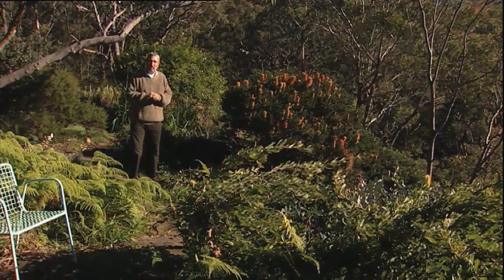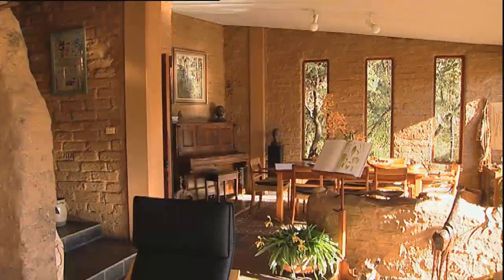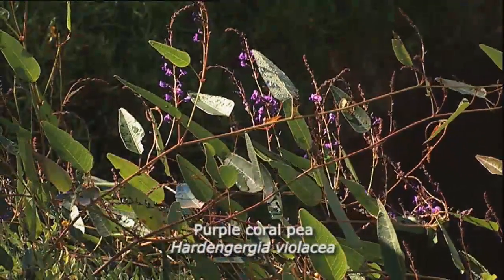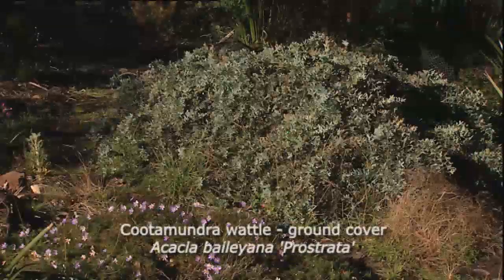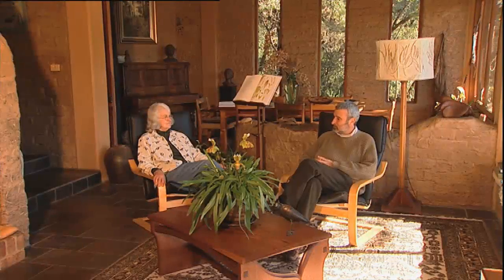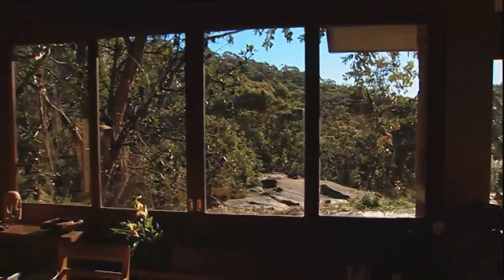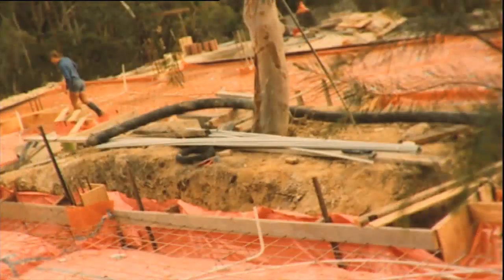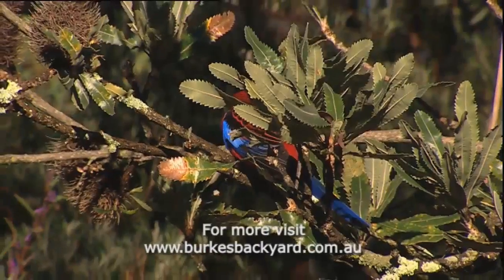Burke's Backyard, Woodford Rooftop Garden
Don Burke visits an amazing native garden in Woodford, which is growing on the roof of a house.